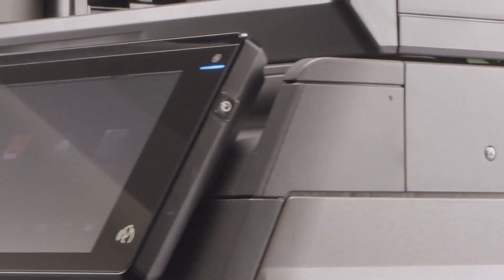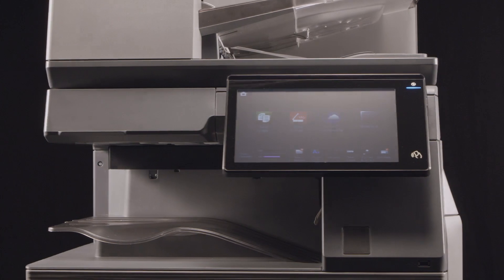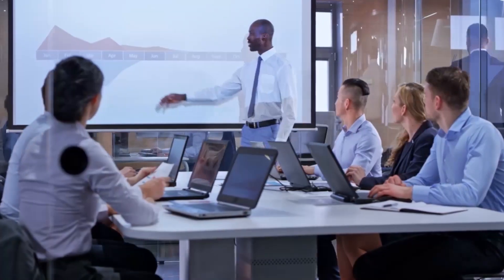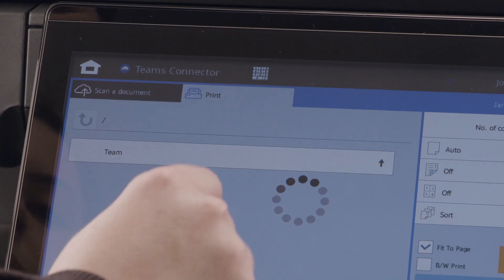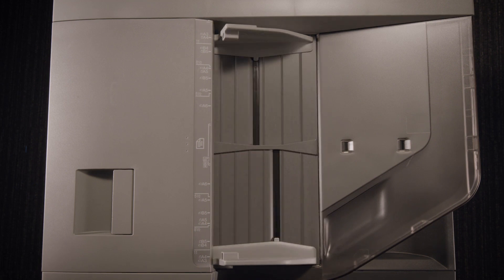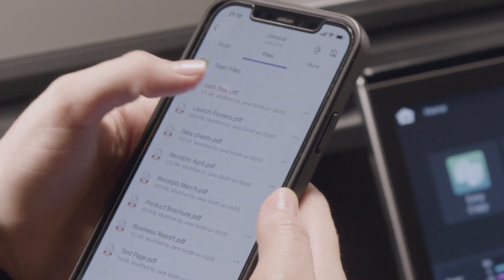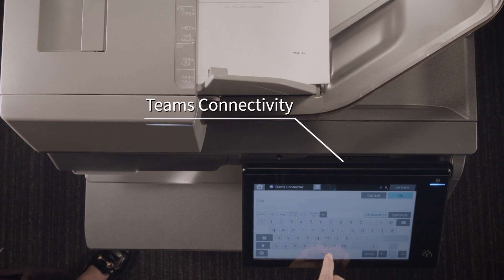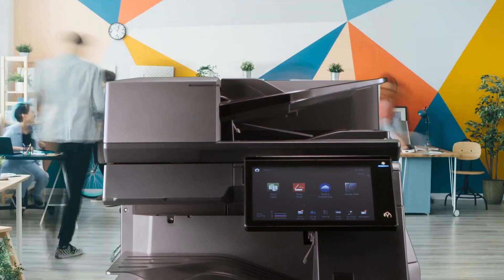The Future of Workplace Technology with Teams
Newman are pleased to bring you the future of workplace technology from Sharp. Improving processes, streamlining document management, and improving team collaboration -0 Integrating with Teams Channels!